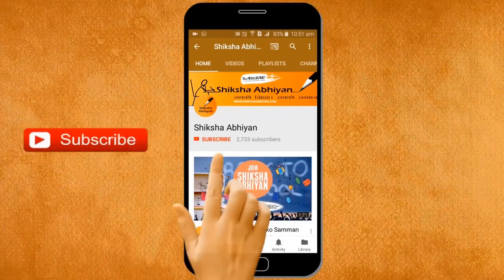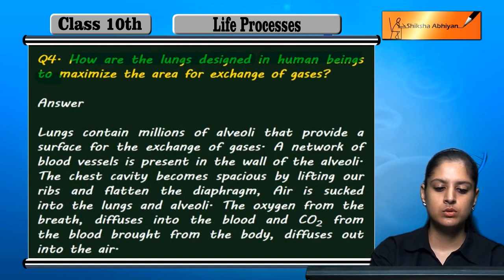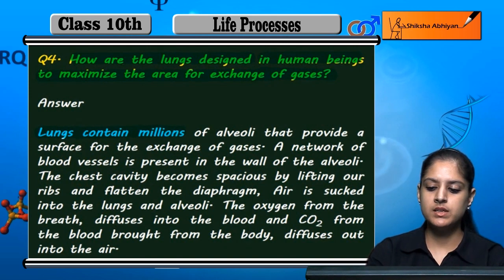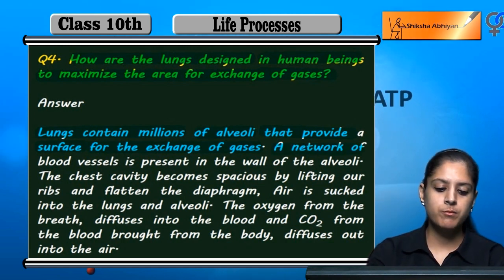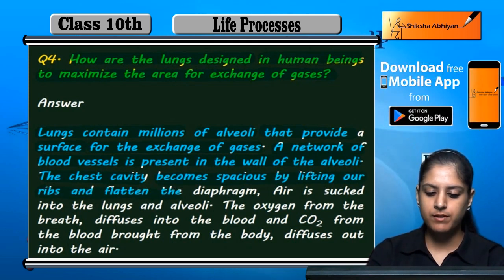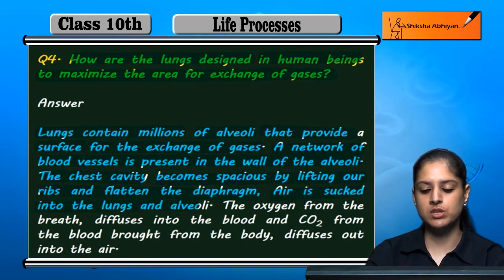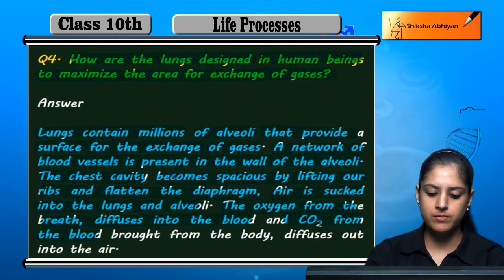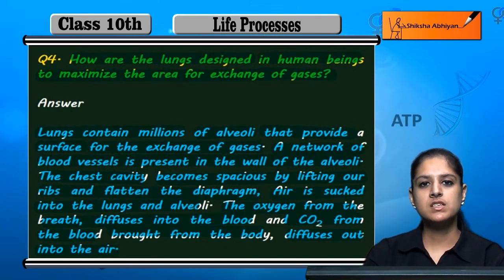Q4 How are the lungs designed in humans to maximize the area for exchange of gases?